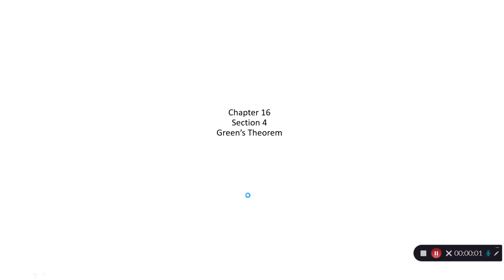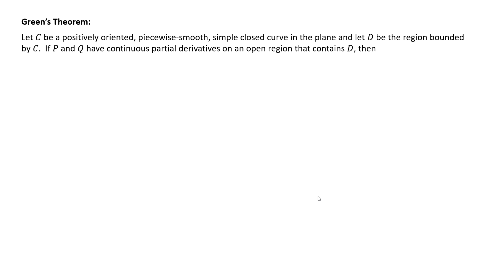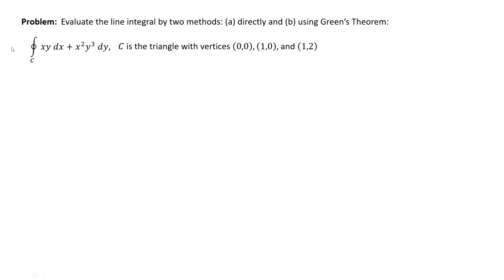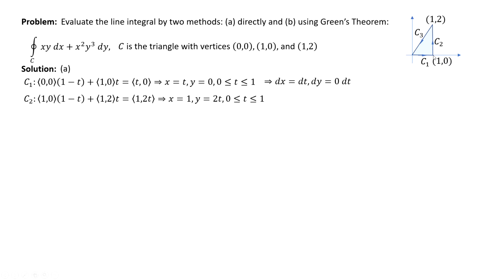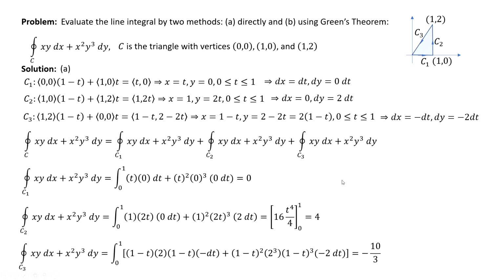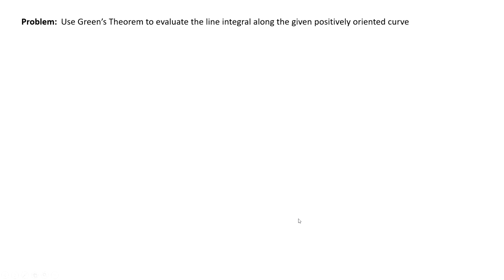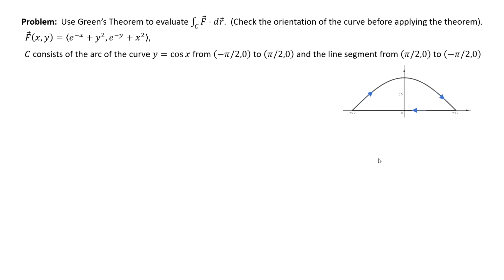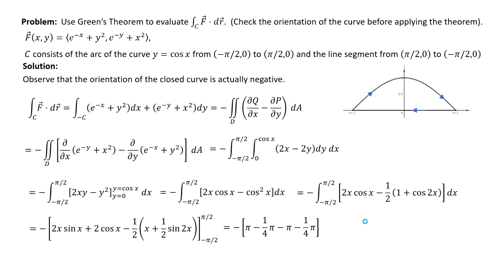C3 L25 Ch16 Sec4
Calculus 3 - Multivariable Calculus - Green's Theorem